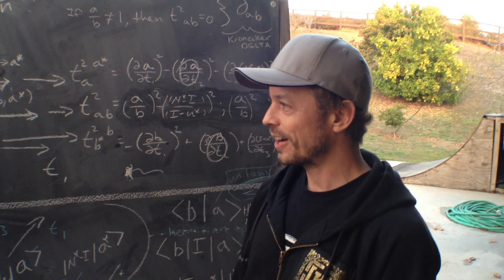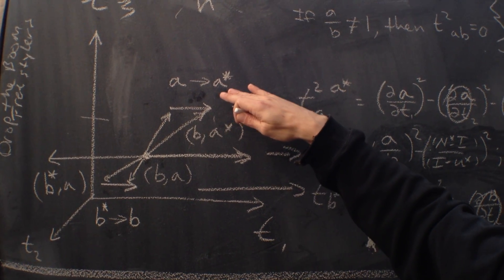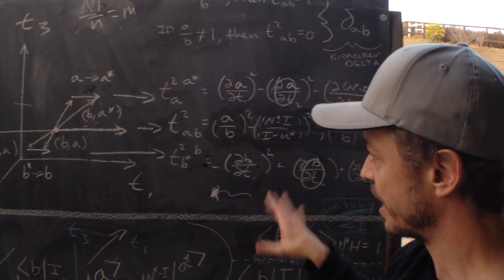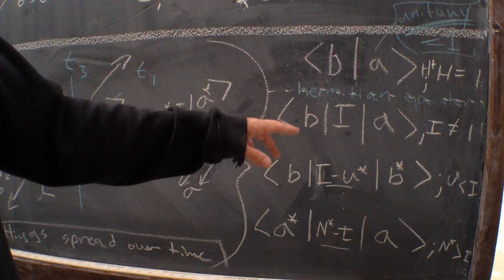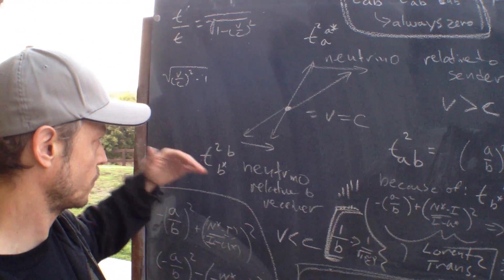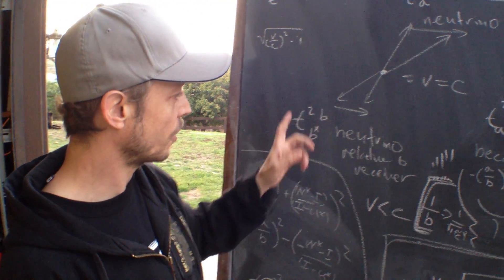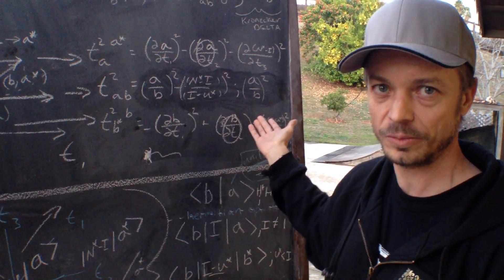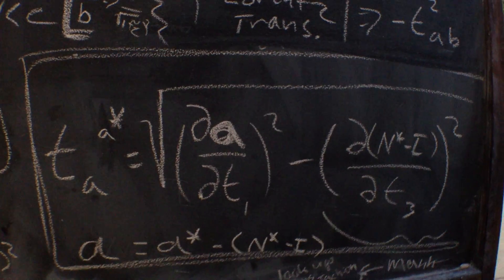Existics Tensor for Superluminal Particle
On the Morning of January 19, 2012, Gavin Wince derived a general equation to account for the apparent superluminal behavior of the neutrino recently observed in experiments conducted by CERN, which has been a matter of dispute and controversy. In 2003, applying the basic Existics equations as a calibration to the Lorentz Transformation, Gavin Wince predicted such an observation in his essay, "The Adjusted Twin Paradox".